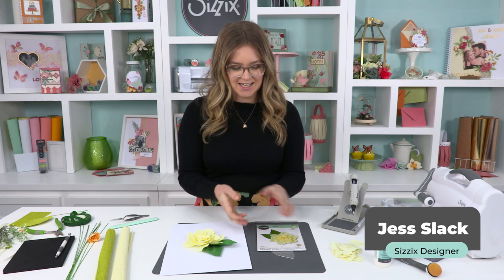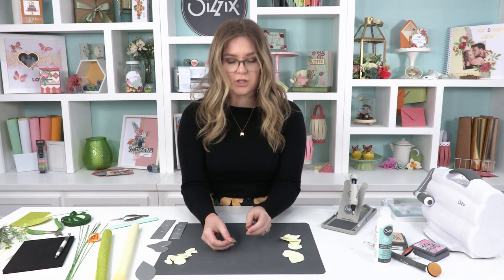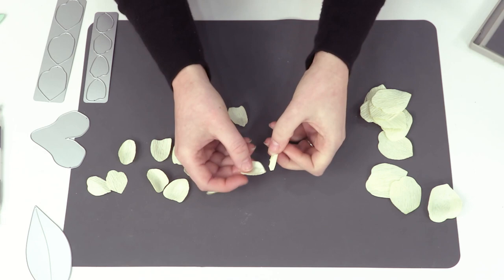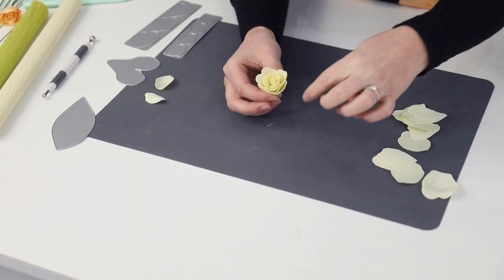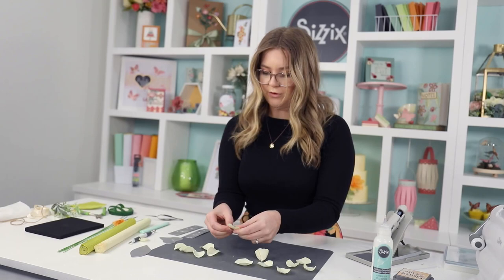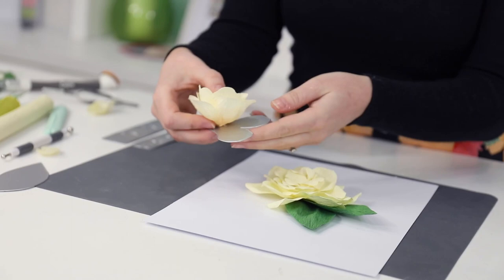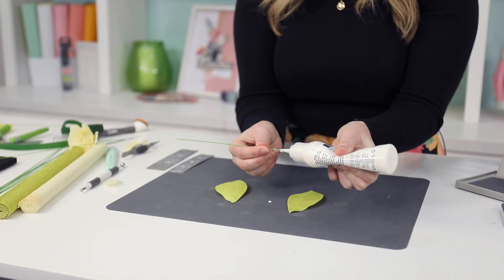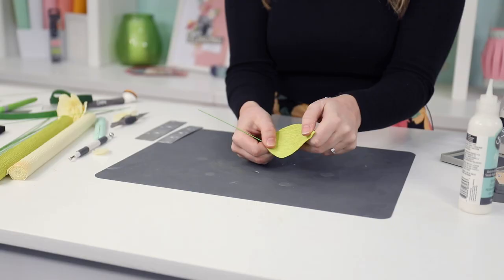Sizzix: How to Assemble the Gardenia Floral Die Set with Crepe Paper, by Designer Jess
Discover how you can use the new Gardenia Floral Die Set by Jennifer Ogborn, for creating a Wedding Buttonhole or Décor with designer Jess 💒🌺

Time Stamps:
0:00 - Video Introduction
0:36 - Sizzix Gardenia Die Set by Jennifer Ogborn introduction
0:58 - Crepe Paper - What is it?!
2:25 - Sculpting your Crepe Paper with Sizzix Fold & Form Tool and Paper Sculpting kit
4:14 - Assembling your die cut flower with Sizzix Adhesive Tools
8:10 - Using Tim Holtz Ranger Distress Oxides
11:30 - Different sculpting results for the die set
12:15 - Adding a stem to your flower
13:52 - Using the Sizzix Big Shot Foldaway machine for die cutting
16:41 - Assembling a Buttonhole
21:00 - Inspiration for wedding decorations using the Gardenia Die Set
22:32 - Discount Inside!!